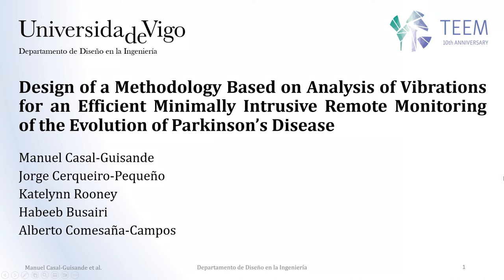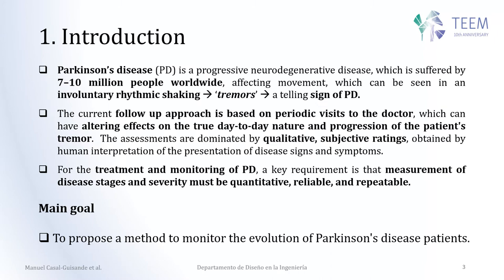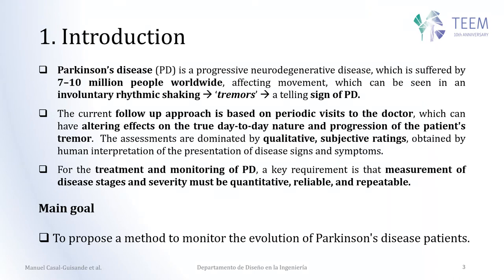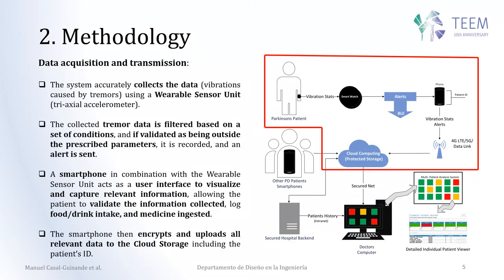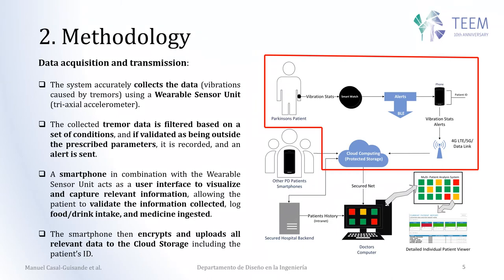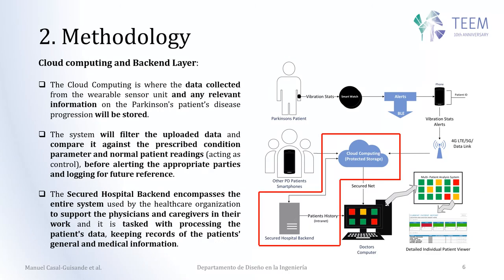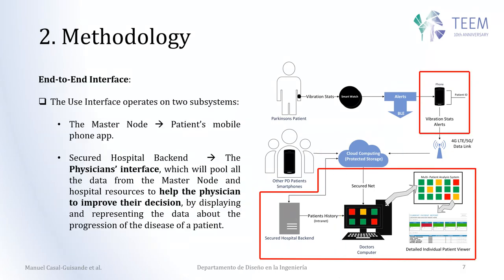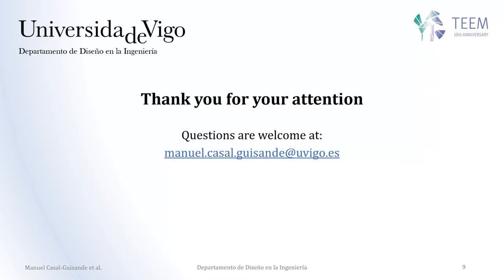ID082 - Efficient Minimally Intrusive Remote Monitoring of the Evolution of Parkinson’s Disease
ID082 - Design of a Methodology Based on Analysis of Vibrations for an Efficient Minimally Intrusive Remote Monitoring of the Evolution of Parkinson’s Disease. Manuel Casal-Guisande, Jorge Cerqueiro-Pequeño, Katelynn Rooney, Habeeb Busairi, Alberto Comesaña-Campos.